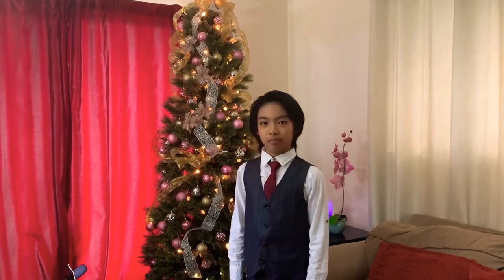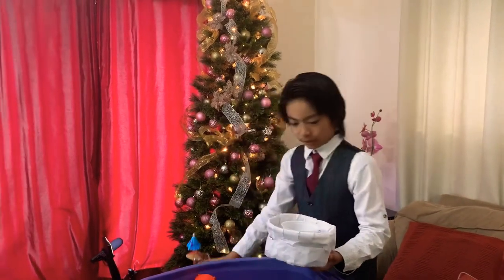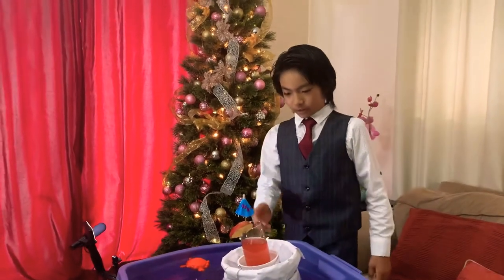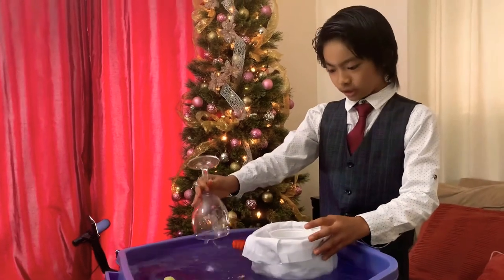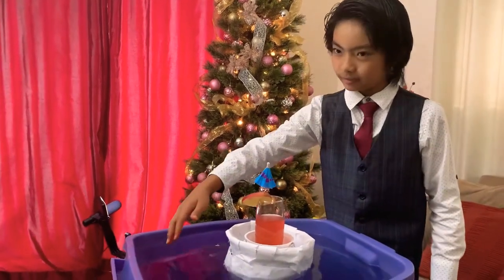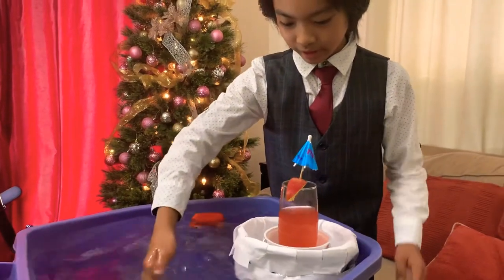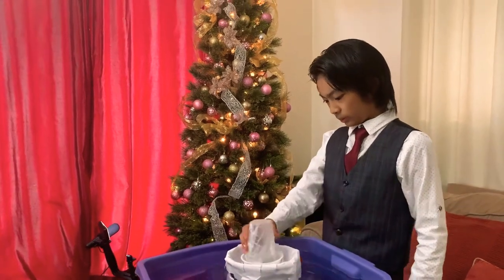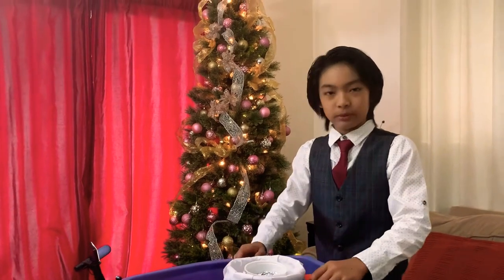Floating Beverage Carrier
This is a just an in depth explanation about my invention “Floating Beverage Carrier” If anyone wants me to take this down, I shall do immediately ( If you're an official school worker.)